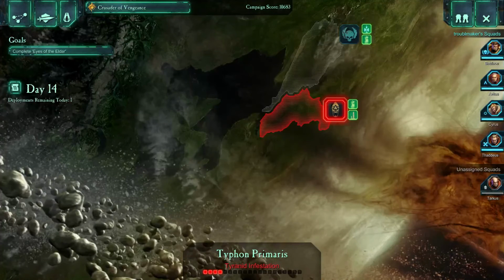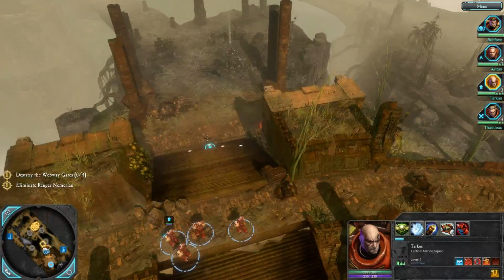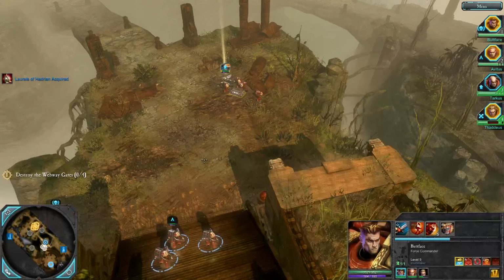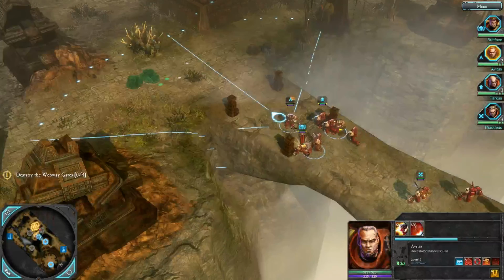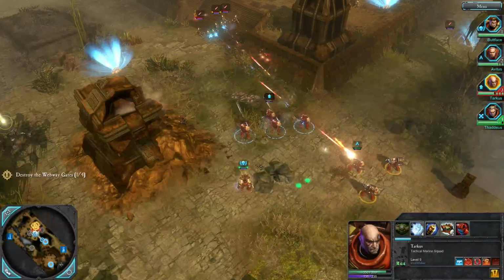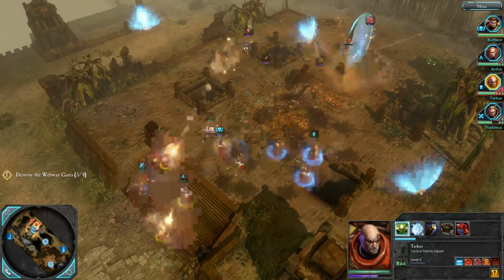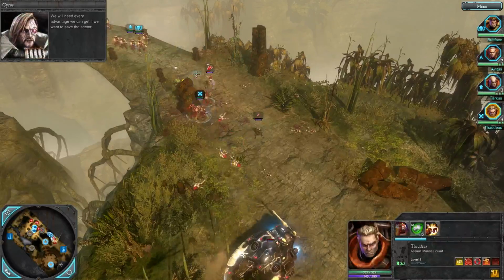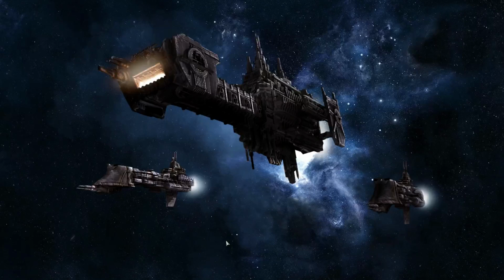Dawn of War 2 Primarch Walkthrough - Part 9 - Eyes of the Eldar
This is one of the odder missions in the game which doesn't have a battle arena with a central boss.  A sniper is running around the map wishing you malace and he has to die.  On the otherh and here are webway gates that just endlessly pump out units, so eventually you'll get tired.  Just kidding, space marines show no mercy.